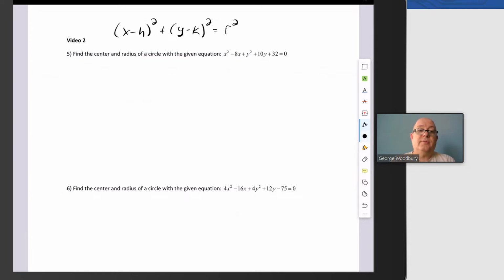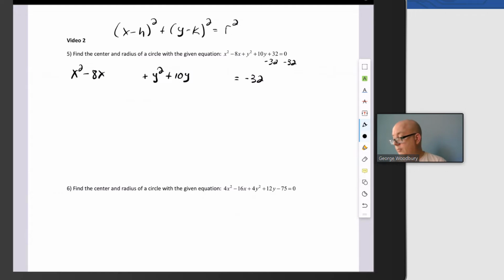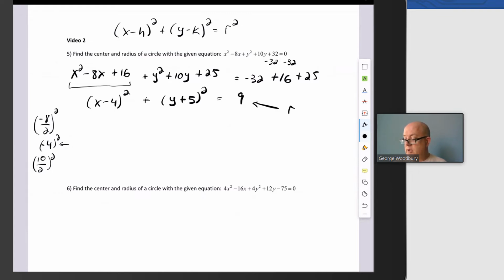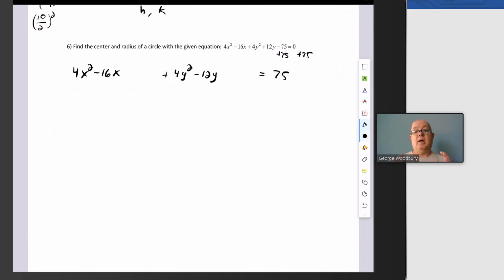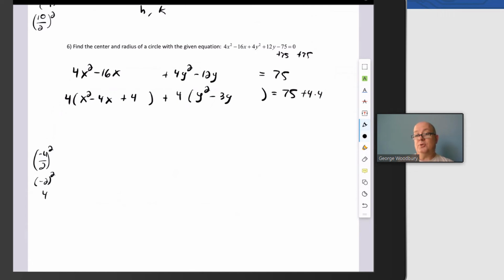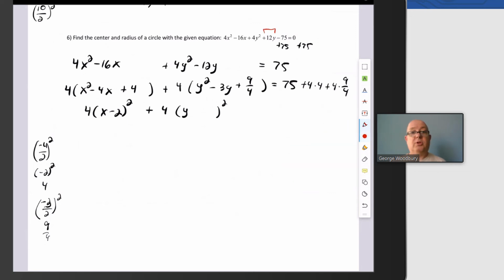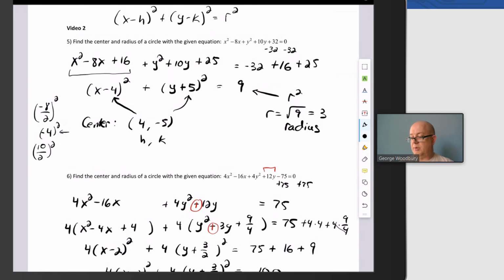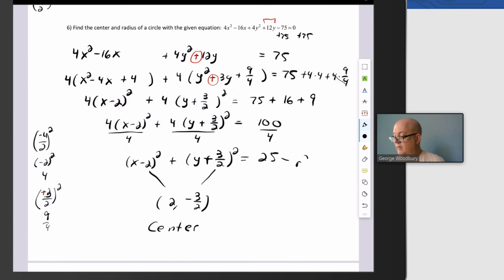Colege Algebra - Finding the Center and Radius of a Circle